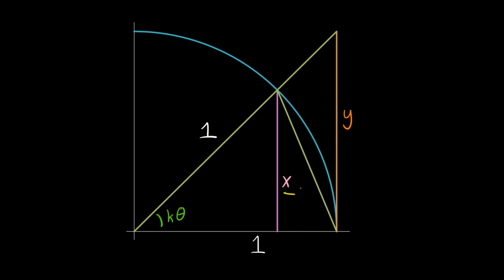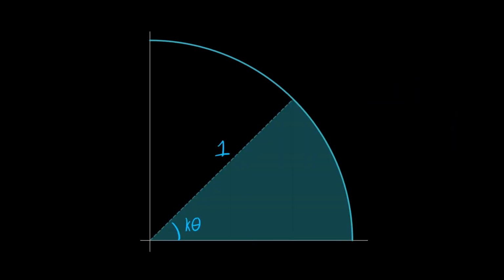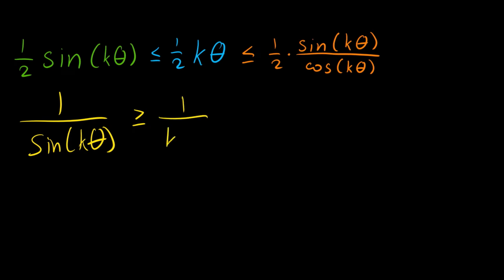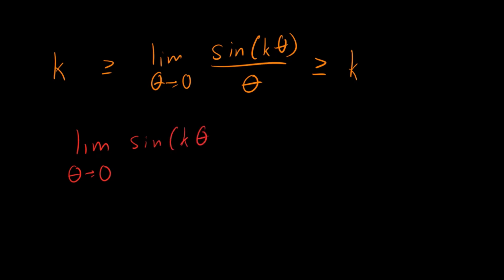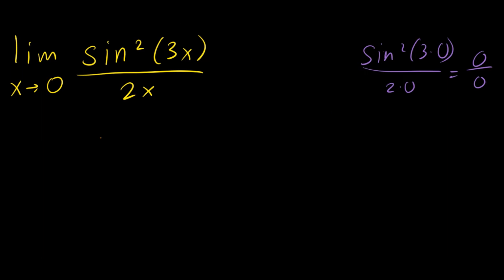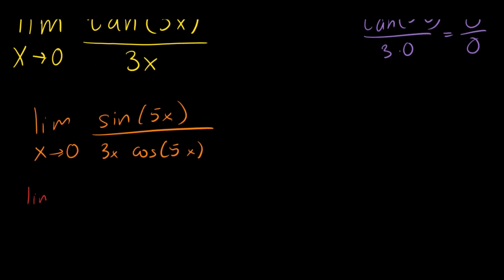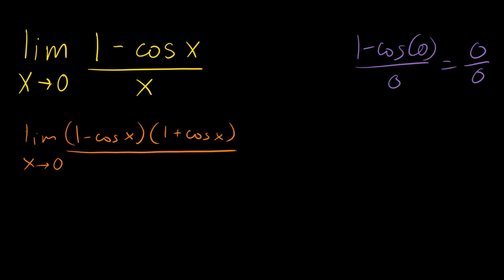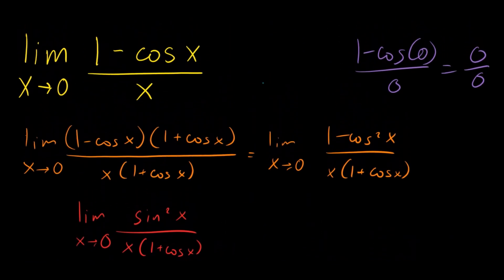Special Limits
A video explaining limits we solve using The Squeeze Theorem.
Some iconic limits include:
 - The limit as x approaches 0 of sin(x)/x
 - The limit as x approaches 0 of [1 - cos(x)]/x